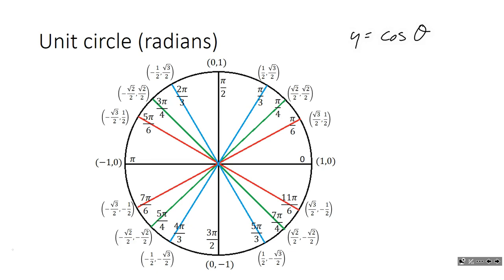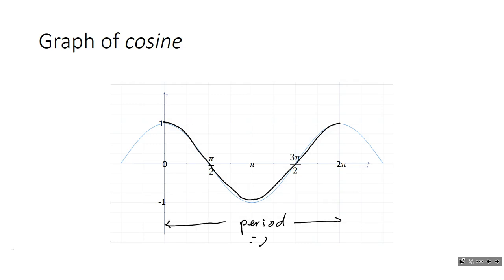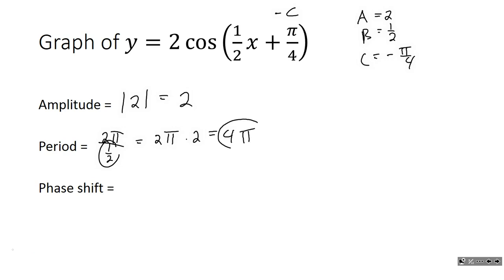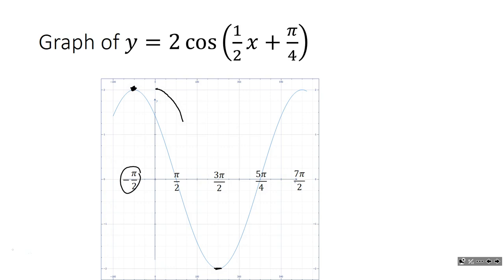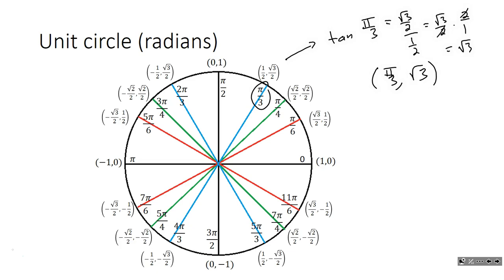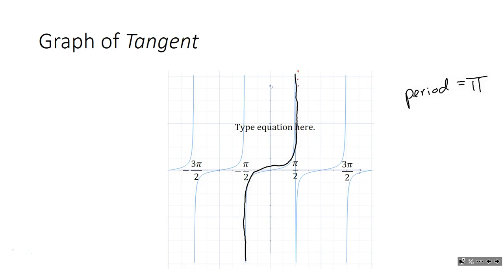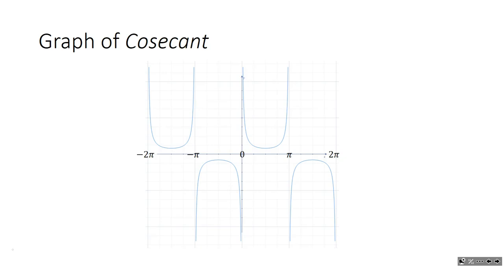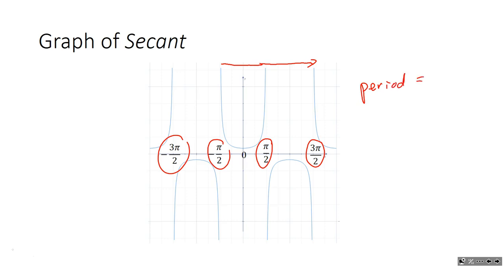T170 Graphs of the Other Trig Functions